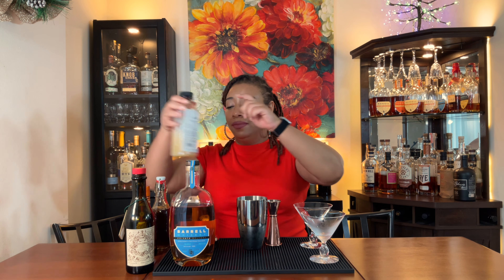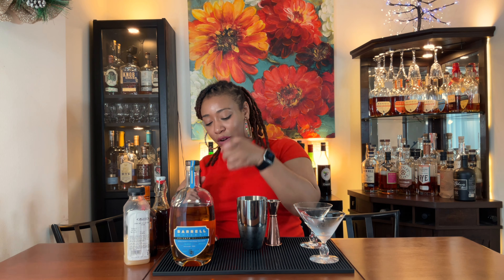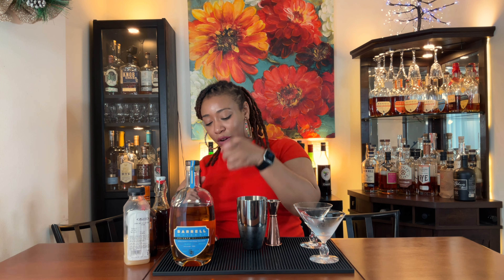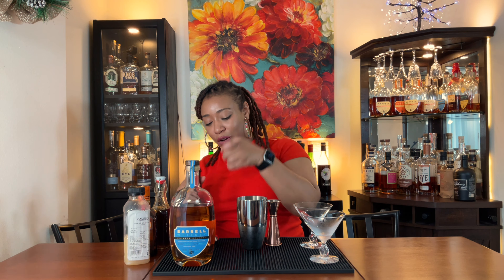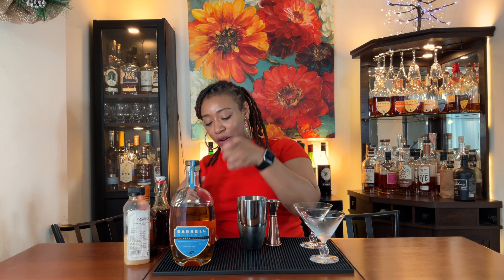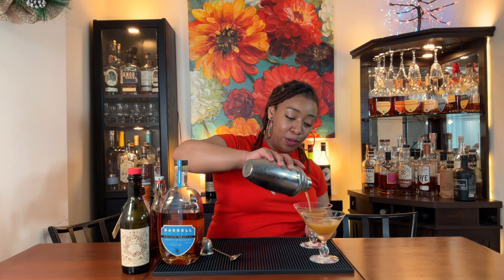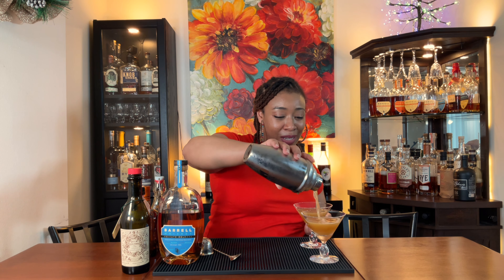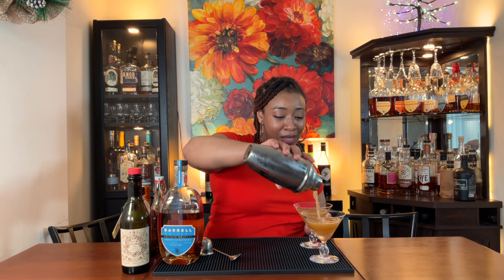Man O’War | Cocktail Corner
Welcome to Episode 163. It’s Cocktail Corner time!!

Man O’War- IG: dtdrinks
1.5 oz BOURBON
0.5 oz COINTREAU
0.5 oz SWEET VERMOUTH
0.5 oz FRESH LEMON JUICE
1 barspoon RICH SIMPLE SYRUP

Come Sip With us. Try a pour, try a cocktail, and have some fun! That’s what Whiskey Ways is all about!